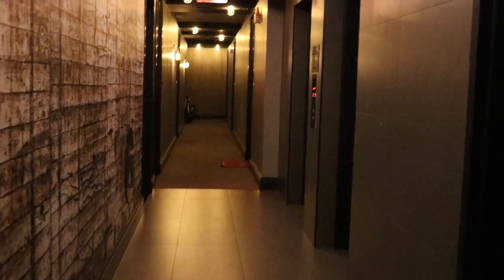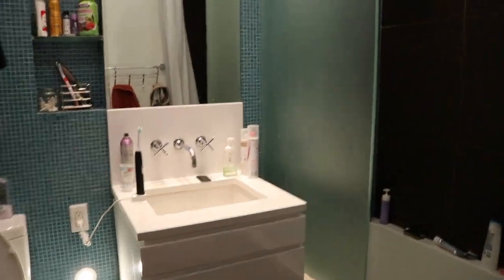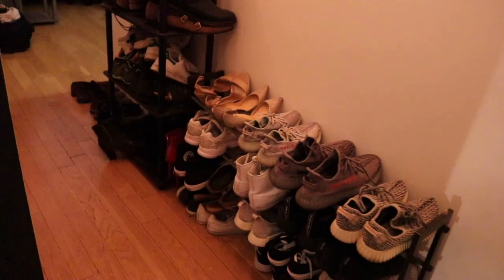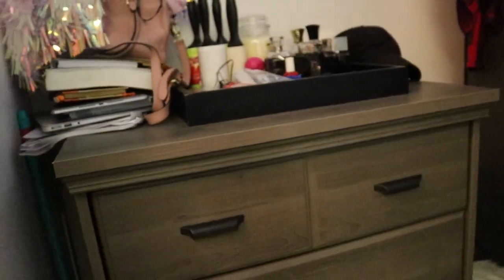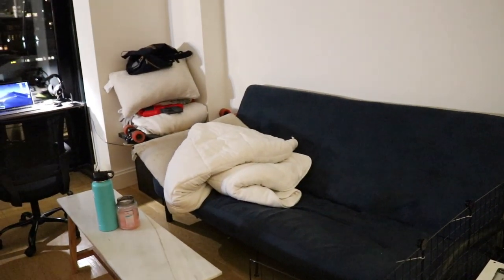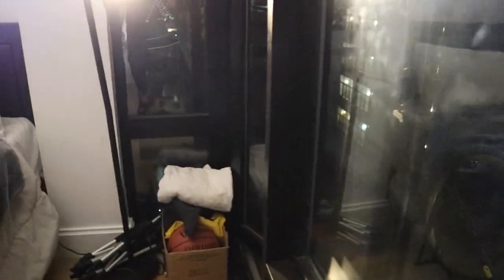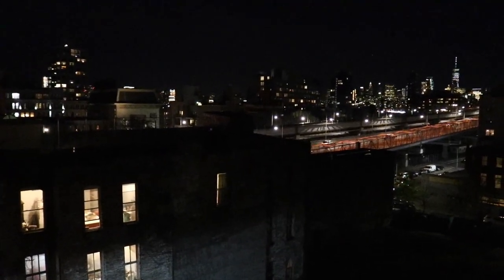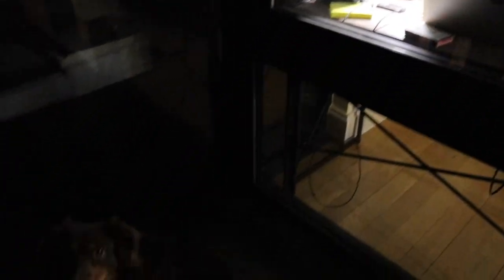How Much Is Rent in New York City?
#45 in this video I talk about rent in New York City